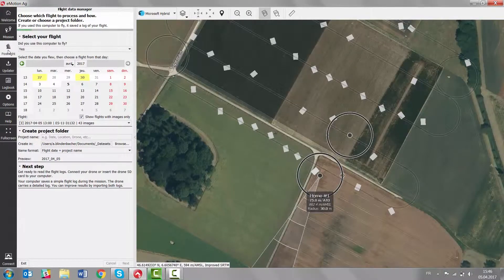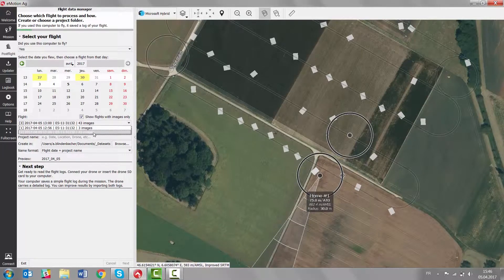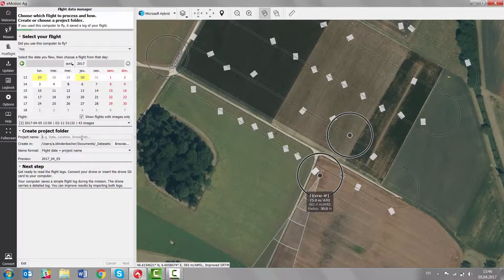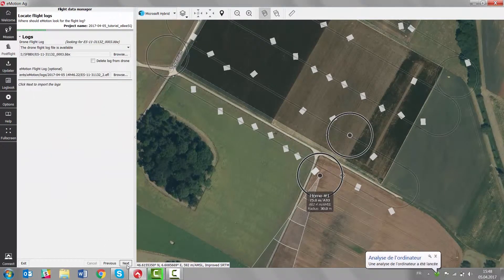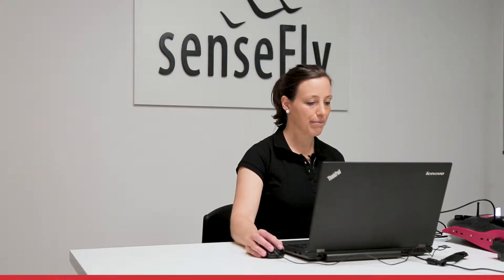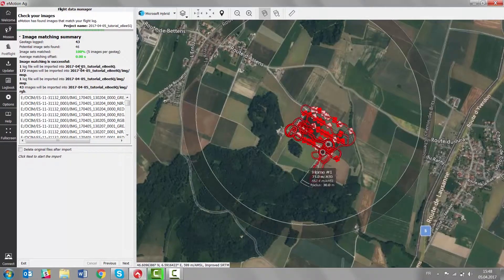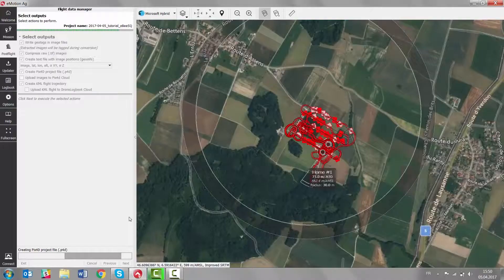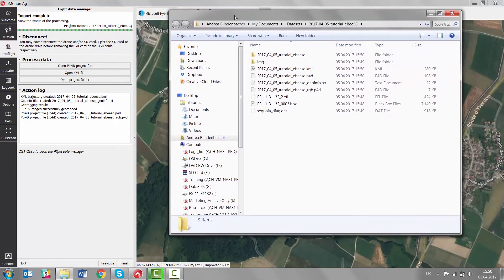eBee SQ Agriculture Drone Basics - Importing Data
In this video our training manager, Andrea, explains how to Import Data with eMotion Ag's Flight Data Manager. More